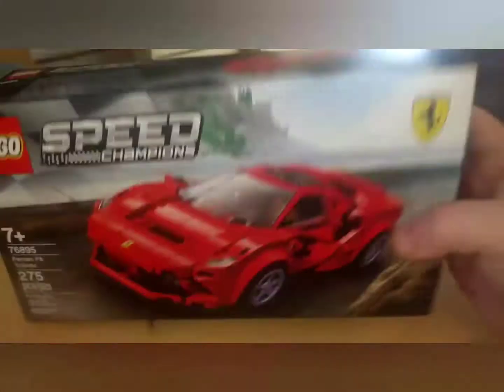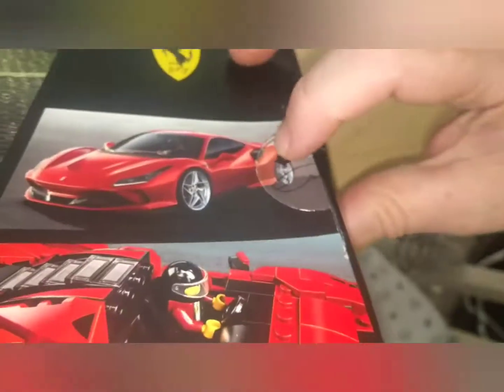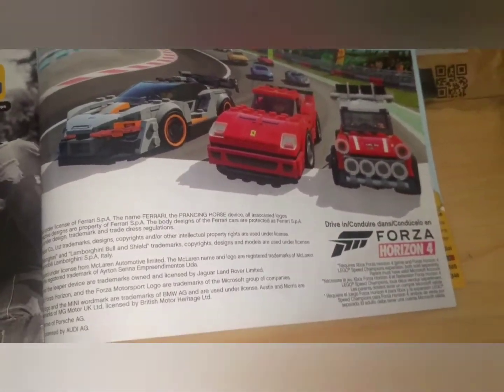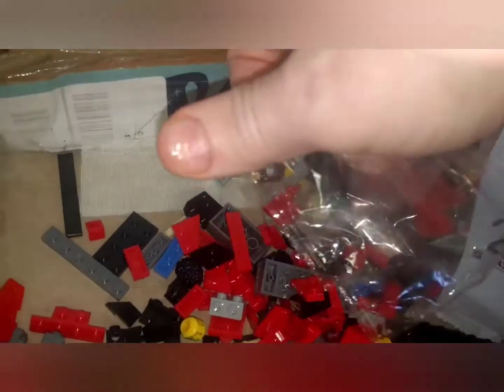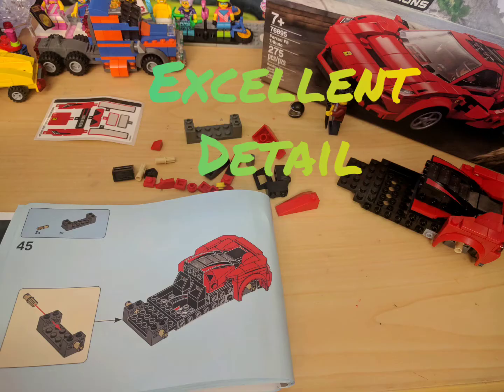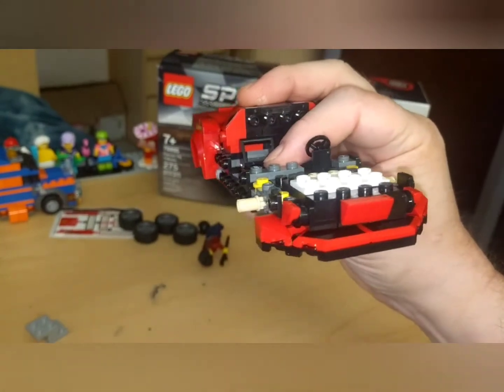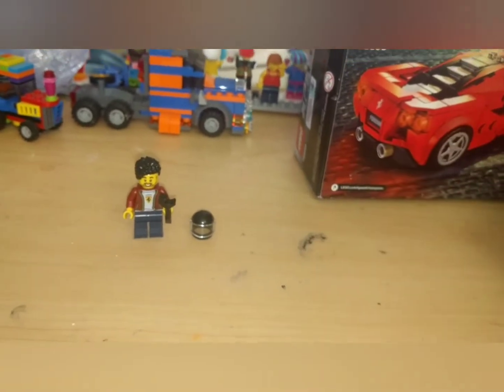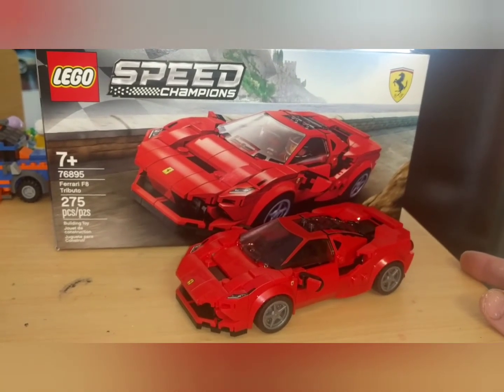Ferrari F8 Tributo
2020 Lego Speed Champions #76895
New 8 stud wide Lego Speed Champions